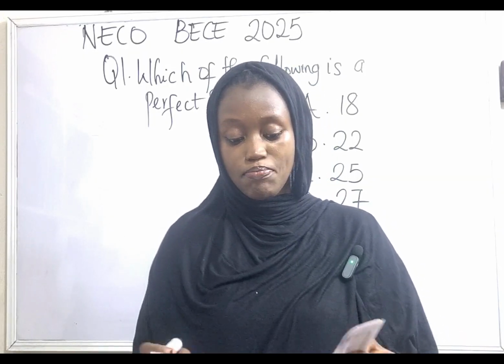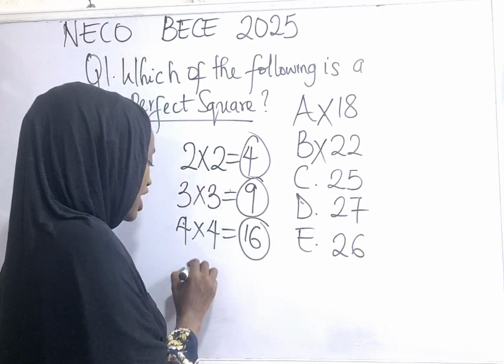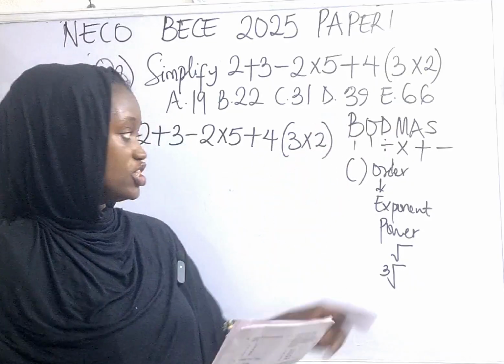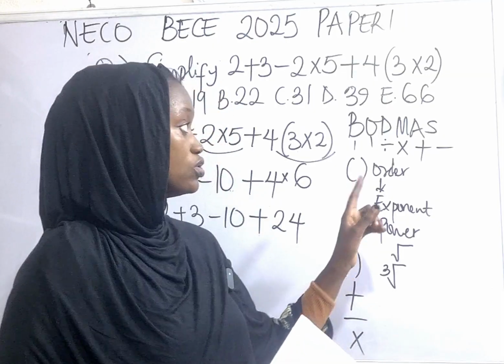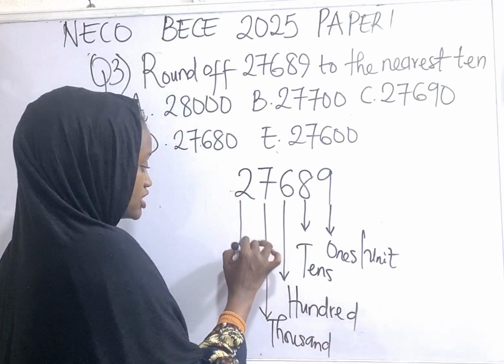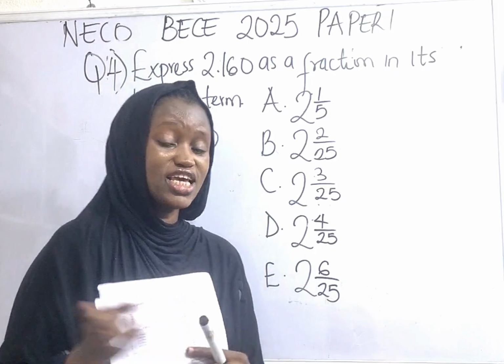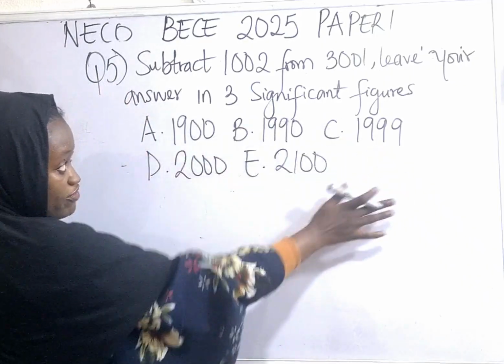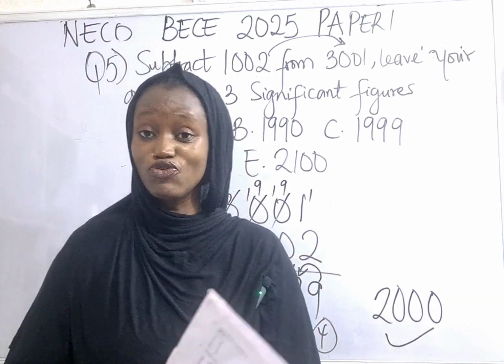BECE NECO 2025 Mathematics Past Questions | Q1–Q5 Paper 1 | Step-by-Step Solutions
Are you preparing for BECE or NECO Mathematics? In this video, we solve Questions 1–5 from Paper 1 with clear, step-by-step explanations.

This lesson will help you:
✅ Understand how to approach BECE & NECO Mathematics questions
✅ Learn simple methods for solving each question
✅ Improve your calculation skills
✅ Avoid common examination mistakes
✅ Prepare confidently for your exams

Try each question yourself before watching the solution.